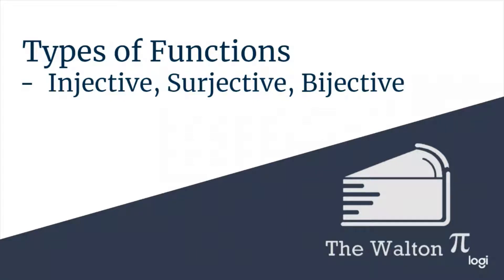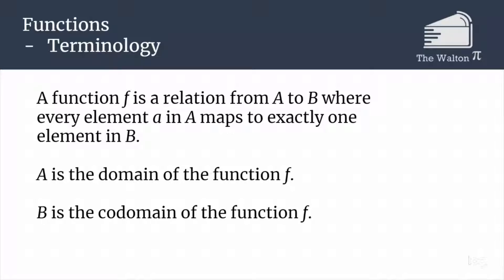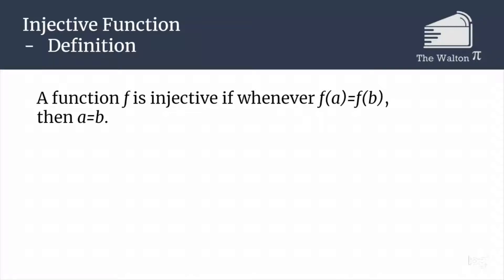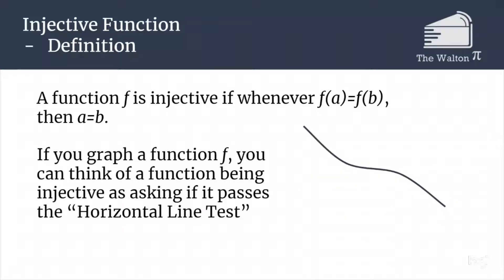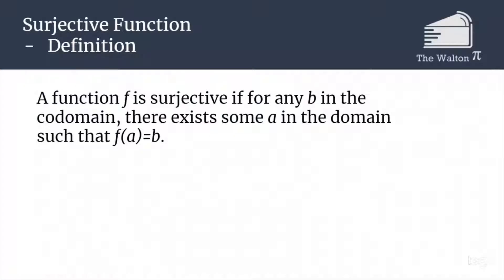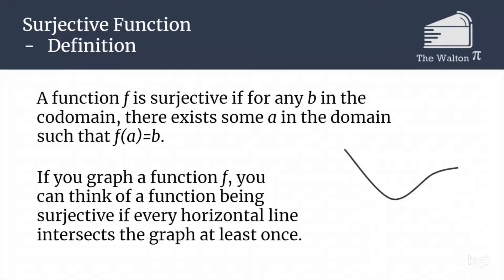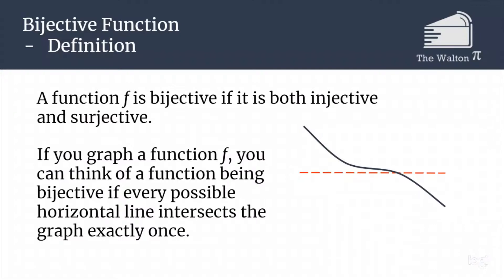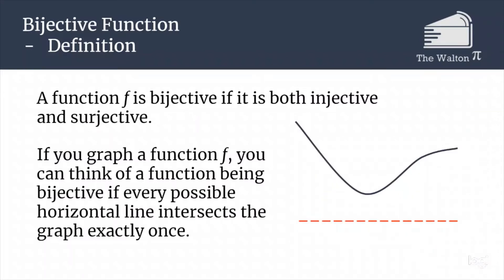Injective, Surjective, and Bijective Functions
In this video we define what it means for a function to be injective, surjective, and bijective. We also go over some visuals that can help with recognizing what it means for a function to be injective, surjective, or bijective.